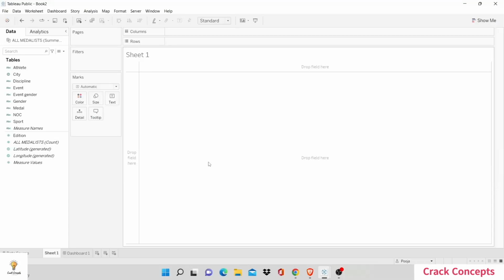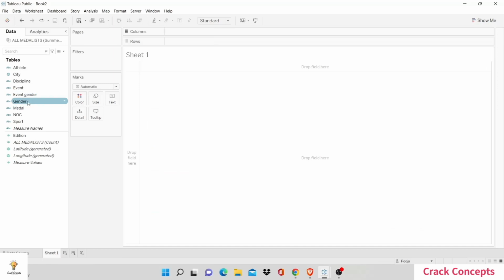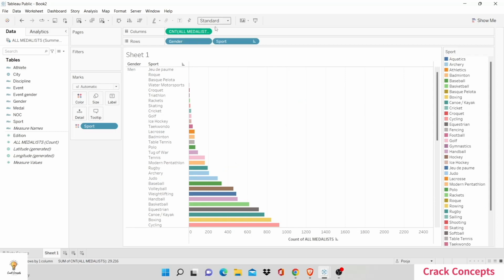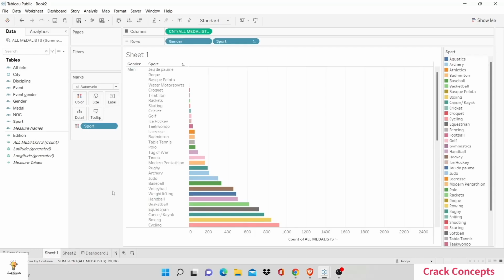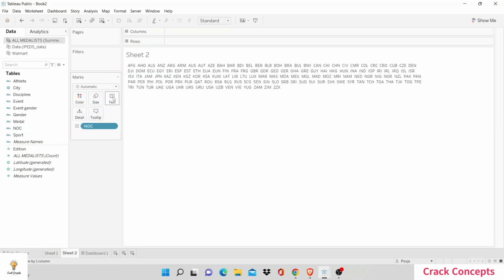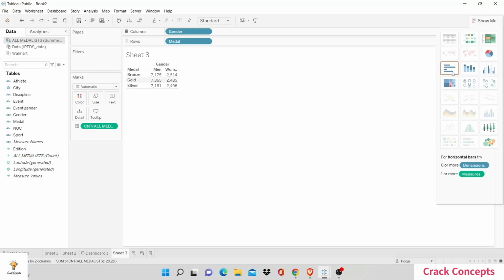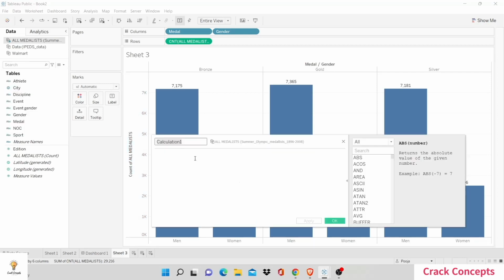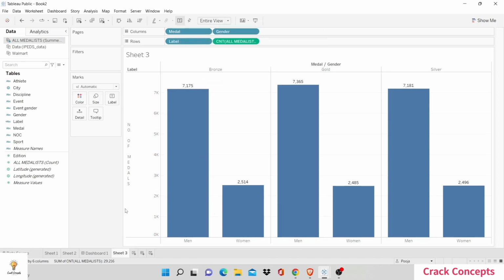Tableau Tips and Tricks no one told you - PART 1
Hi, In this video we've discussed Tableau tips and tricks that can help you in making better tableau dashboards faster and more effectively.